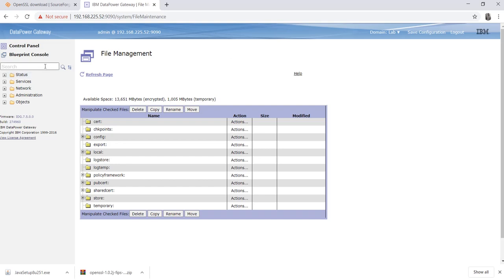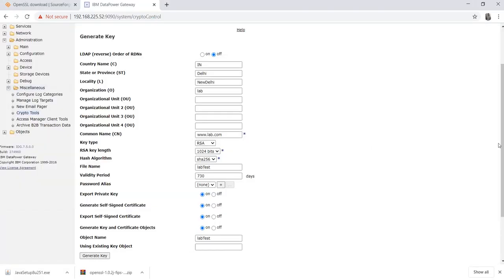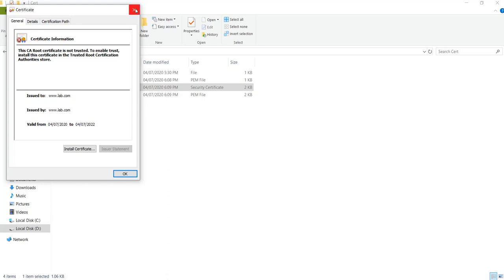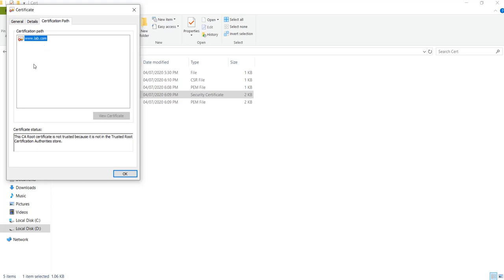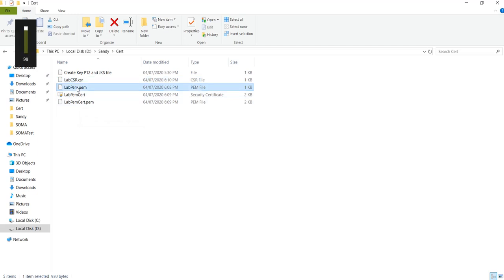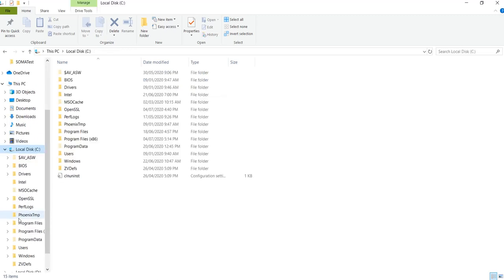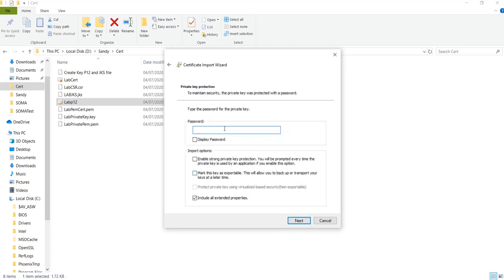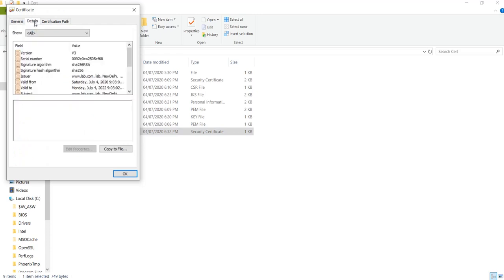IBM Datapower Key and Certificate Creation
How to create CSR file, how to generate the certificate and different kind of keys and cert format. How to  the upload and download keys and certificates. How to create .p12, .pem, .key, .cer and .jks files.